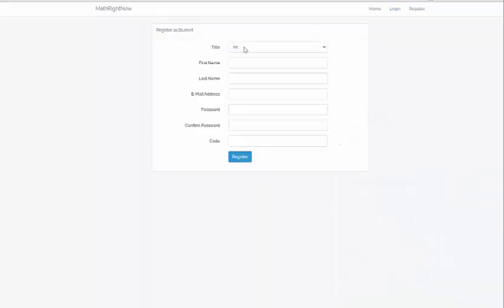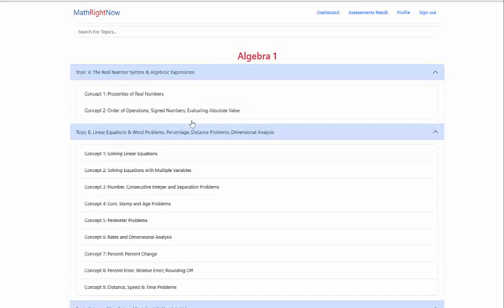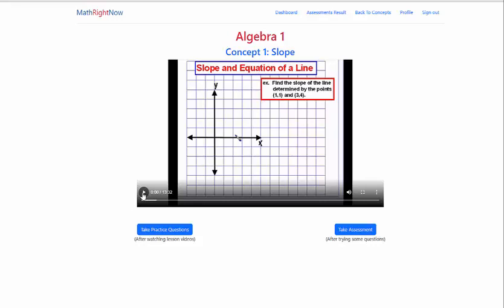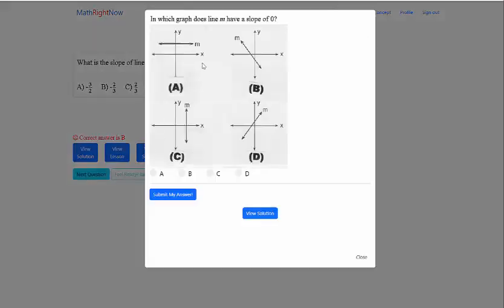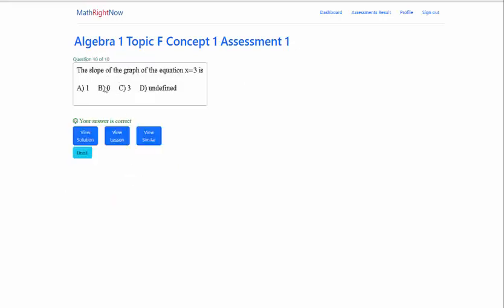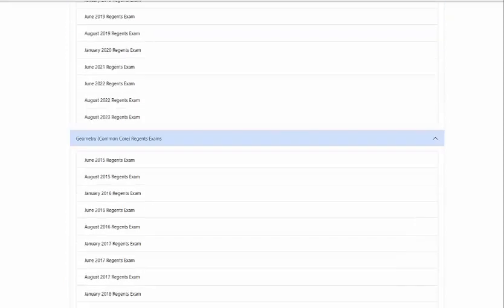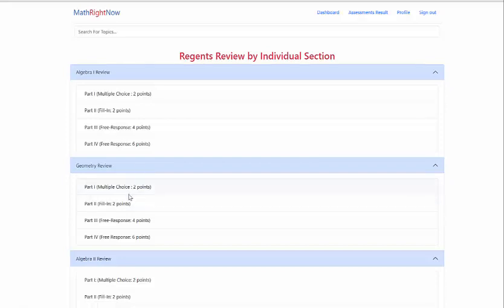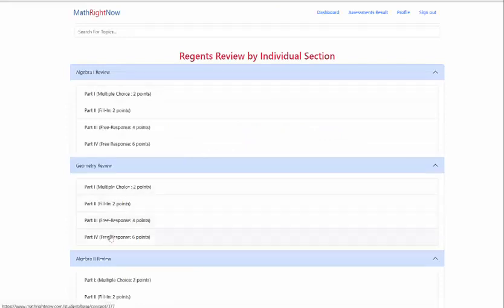How to Register and begin Using Mathrightnow with School Code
In this video you will learn how to activate your account using a supplied code from your school district.  You will also be shown a quick demo on how to use mathrightnow to practice and improve.